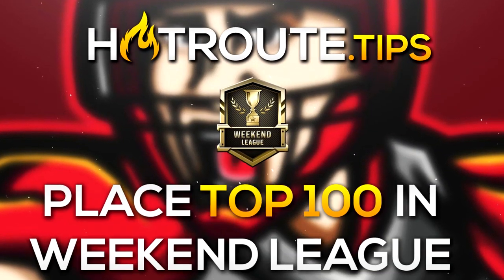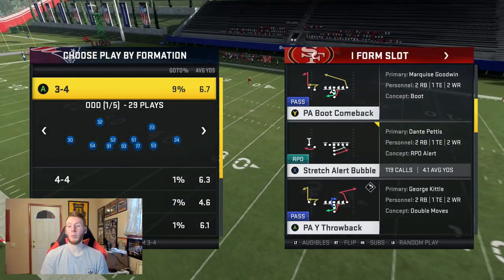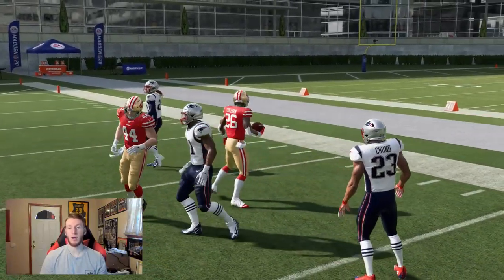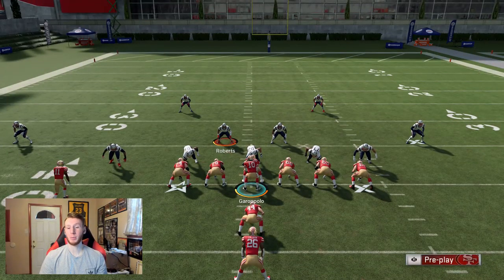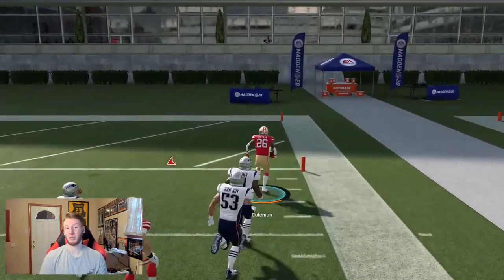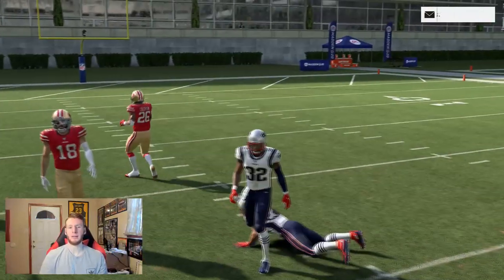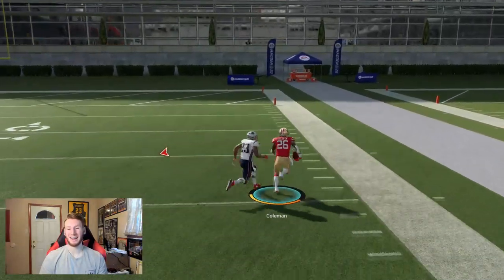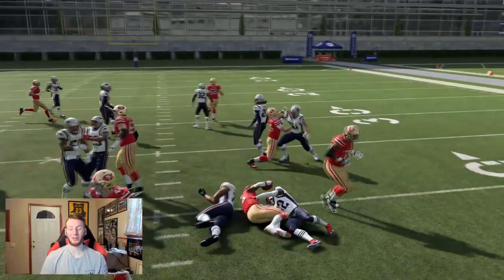Best Runs in Madden 20- Beat ANY Defense (I-Slot Pt. 2) | GLITCHY Free Offensive Ebook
500 LIKES for KAus Coaching Madden 20 Pro Gameplay w/ I-Slot Scheme

In this Madden 20 Tips Video, I show you guys the best run scheme in Madden 20.